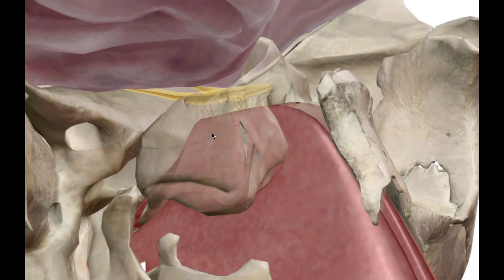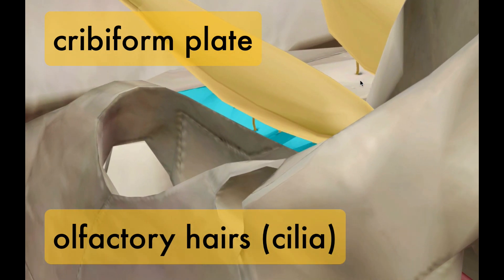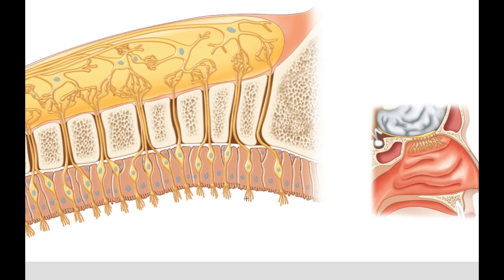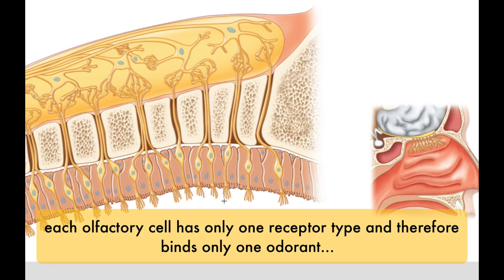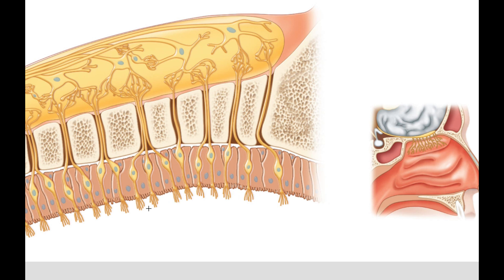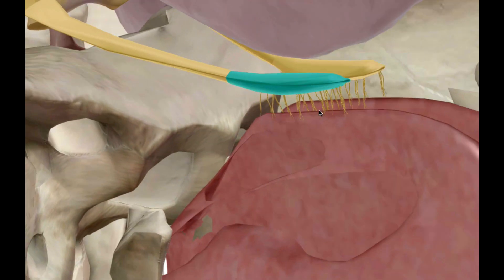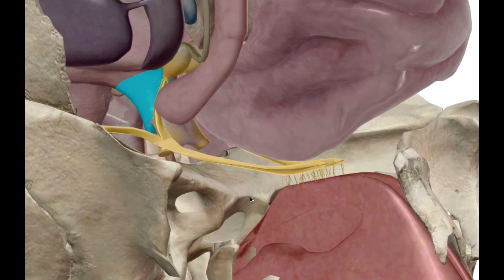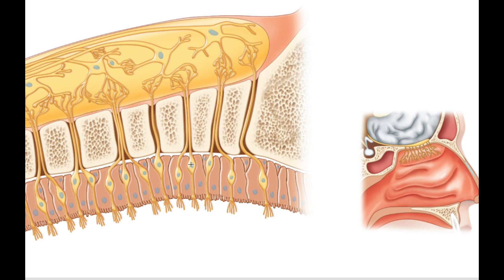Olfaction (smell)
The receptor cells for olfaction form a patch of epithelium. Humans have a poorer sense of smell than most other mammals. Nevertheless , our sense of smell is much more sensitive than our sense of taste; we can detect odor concentrations as low as a few parts per trillion.